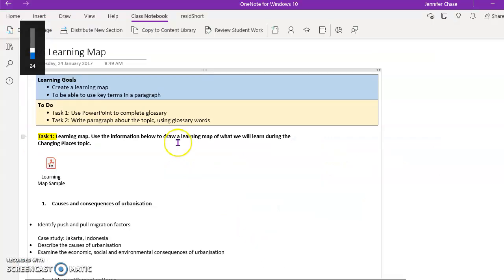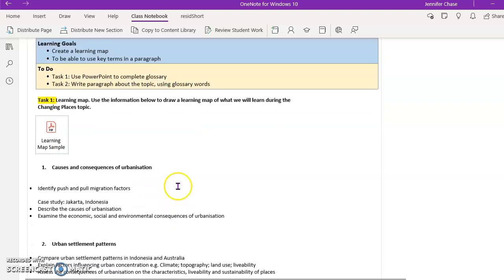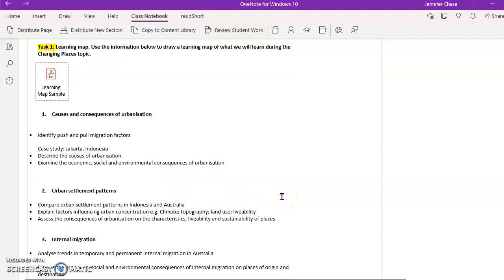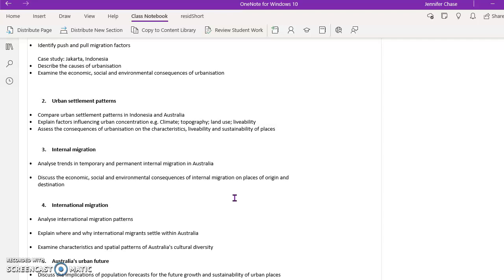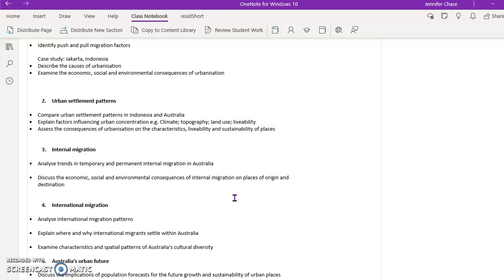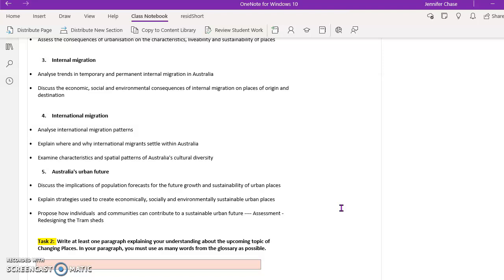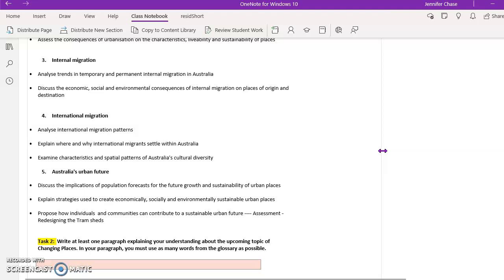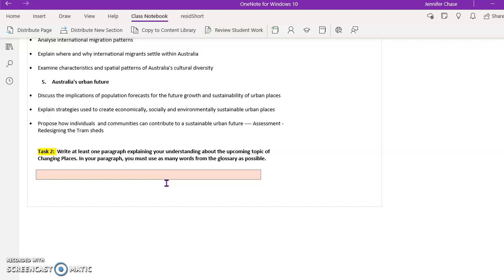Year 9. Lesson 2. Learning map